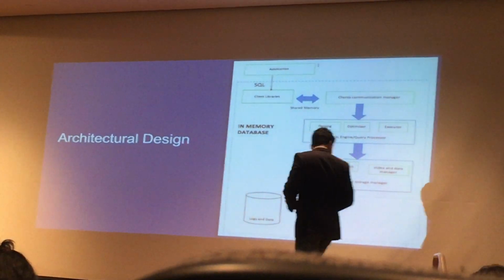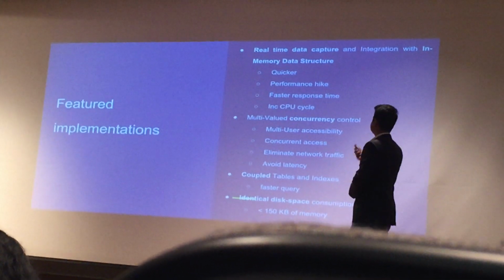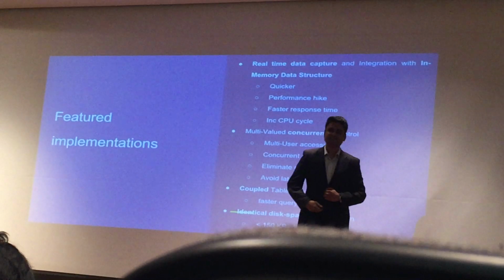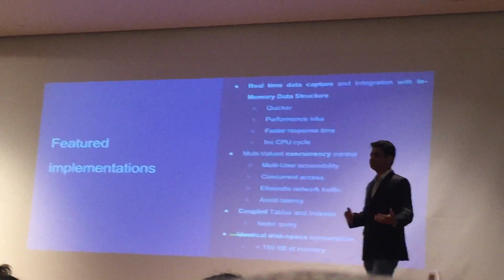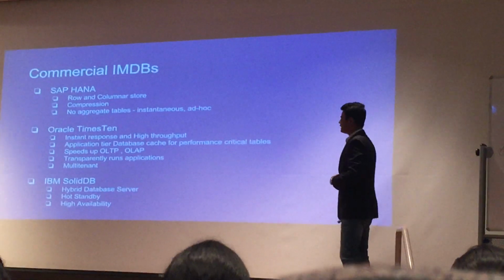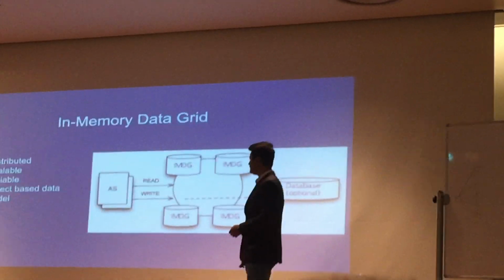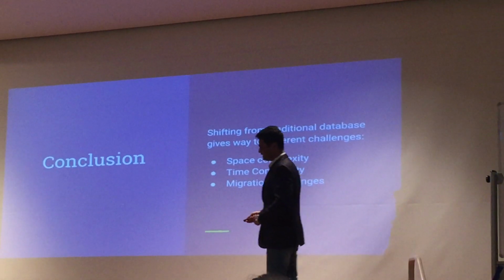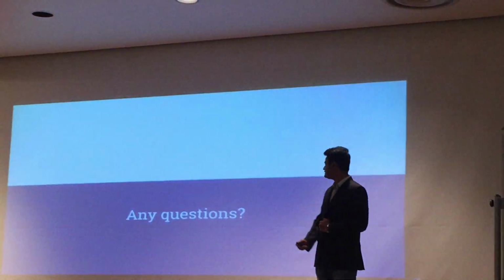In - Memory DB in Realtime Enterprises